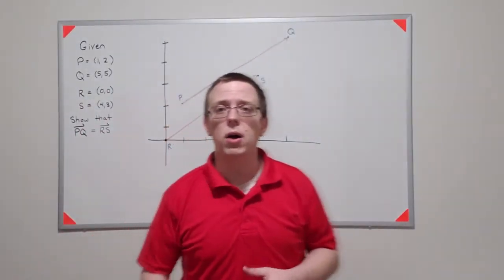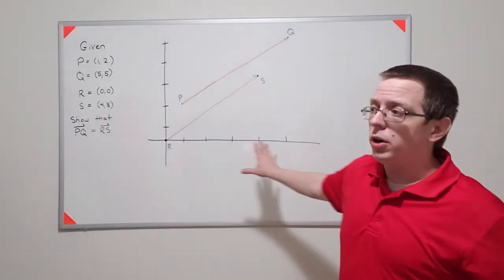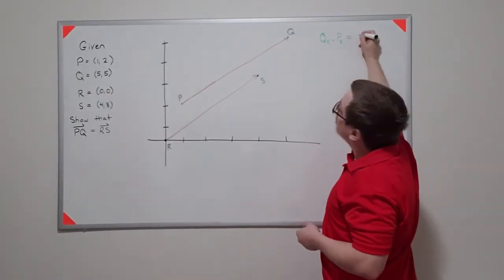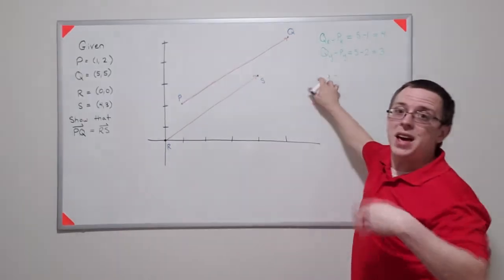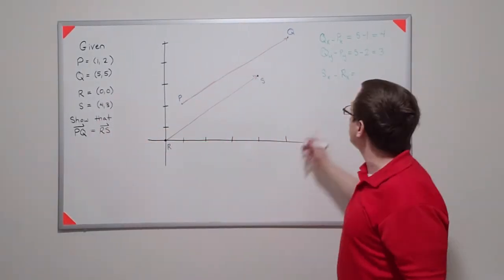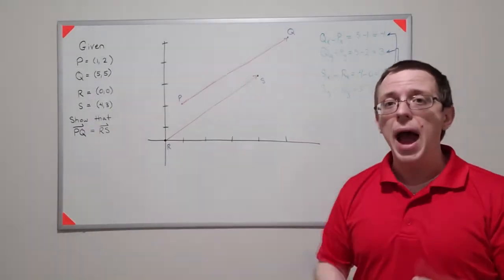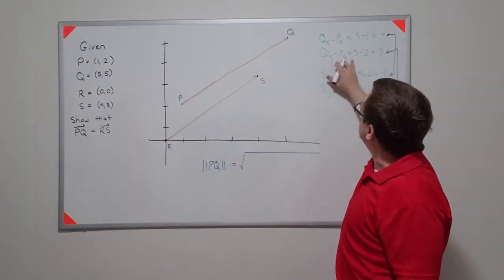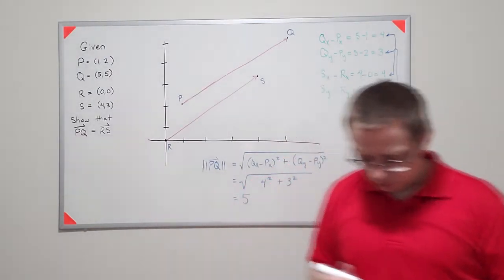11.01.02 - Directed Line Segments Example